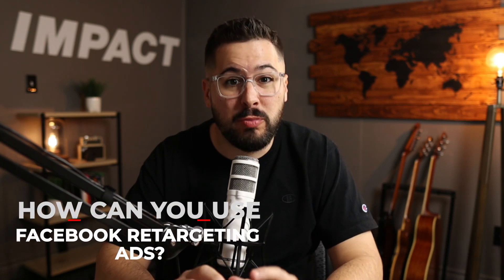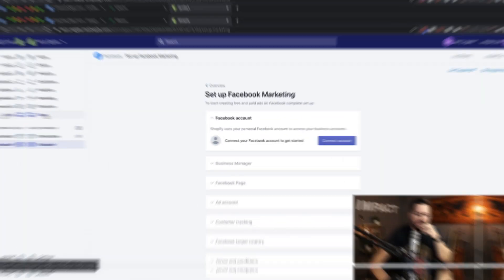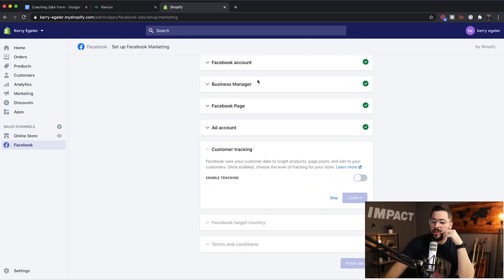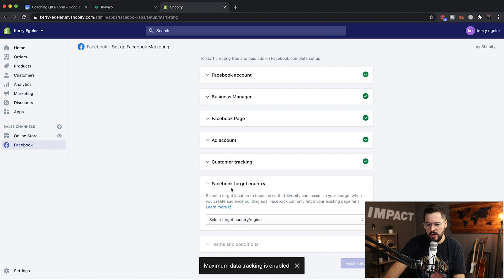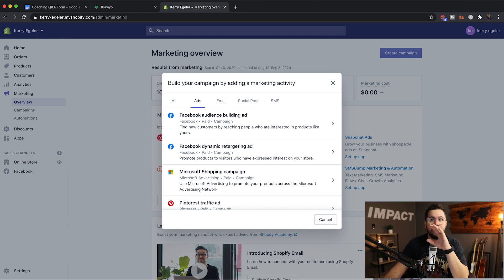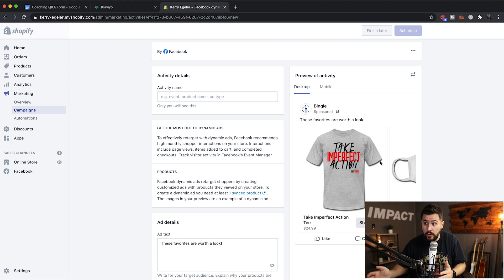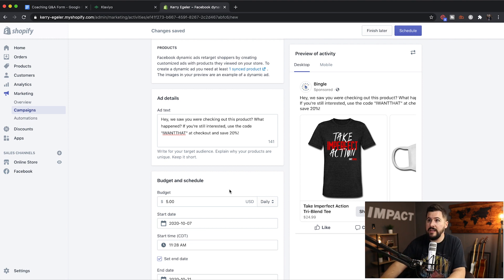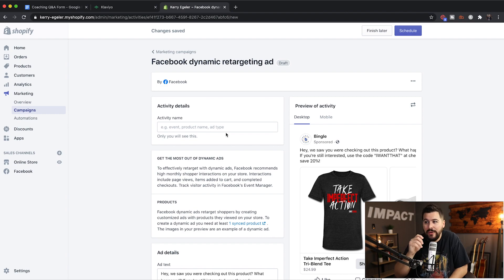How To Use Facebook Retargeting Ads To Boost Shopify Sales | Easiest Method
Retargeting is one of the most powerful (and cheap ways) to increase sales on your e-commerce store, but it can be a huge pain to setup and get going. especially if you want it to be effective.

This week I"m going to show you the EASIEST way to setup dynamic product retargeting ads with a free app for your Shopify account!

It's just a few steps to setup and you'll be following your customers around social media and converting more sales.